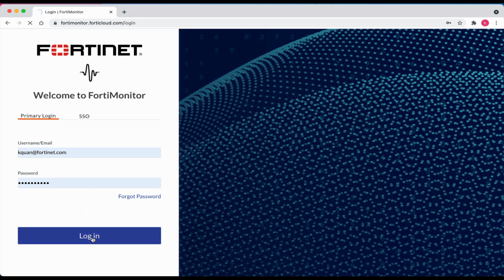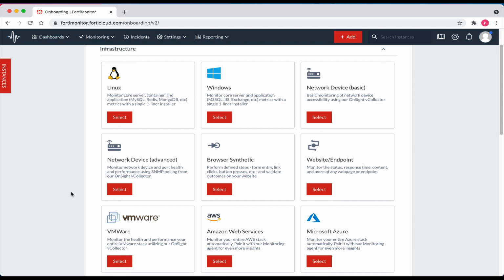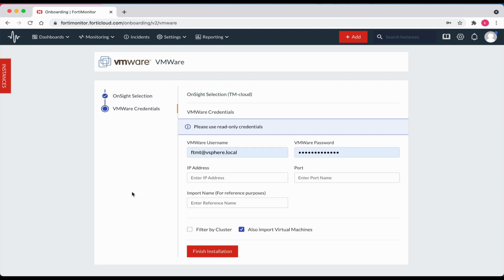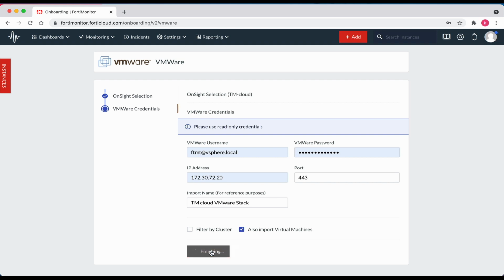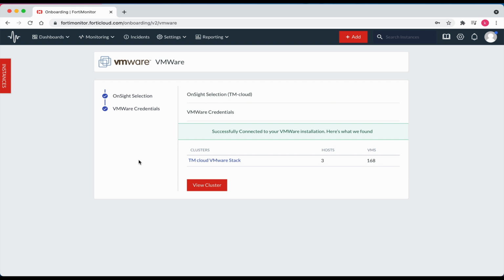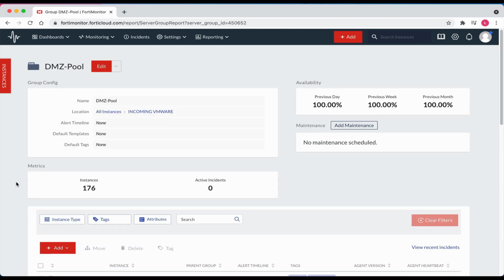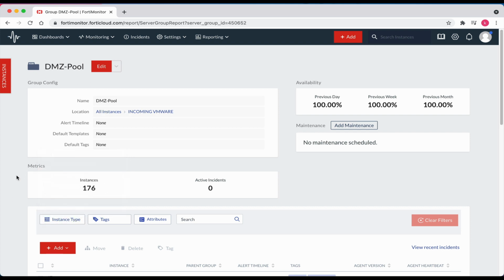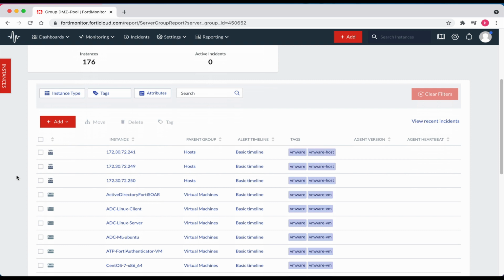FortiMonitor VMware Stack Installation to Onsight Collector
FortiMonitor delivers an organized view of all of your VMware stack. It also delivers cloud-based full-stack visibility of the security and network health combined with automated remediation. This ensures an application in any deployment, whether containers, cloud, on-premises, or hybrid, is meeting user expectations.

In this video, you will learn how to add a VMware stack of Virtual Machines (VM) in your on-prem environment to the FortiMonitor Onsight vCollector for health and performance monitoring of all the instances of your VMware stack.